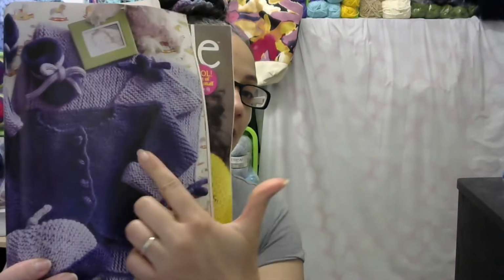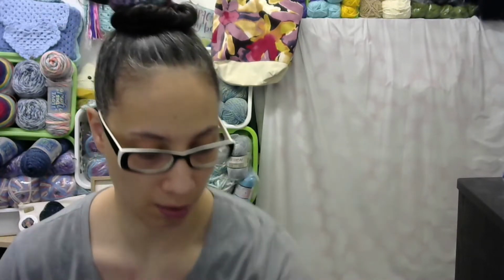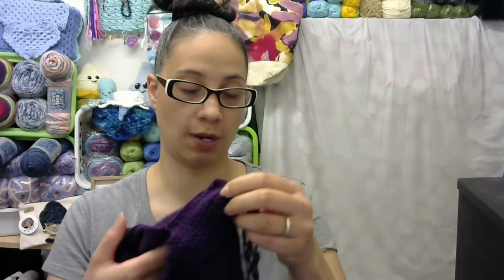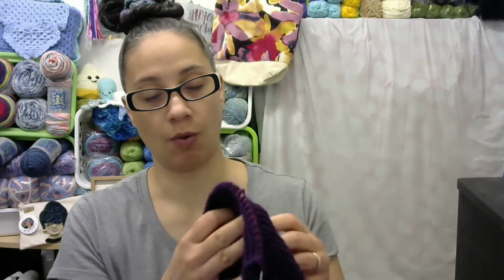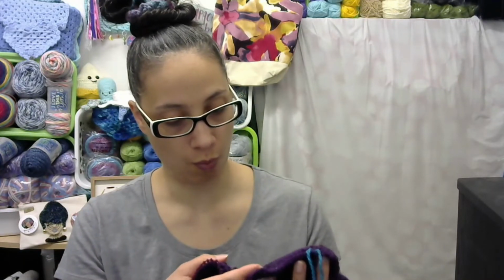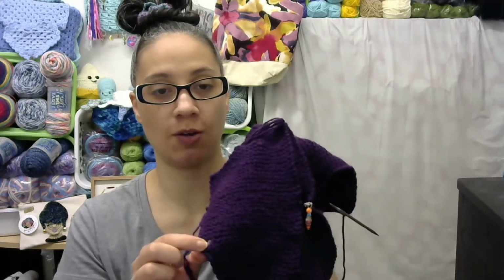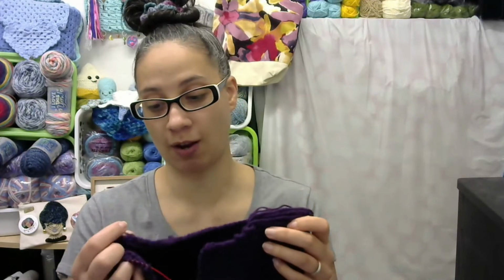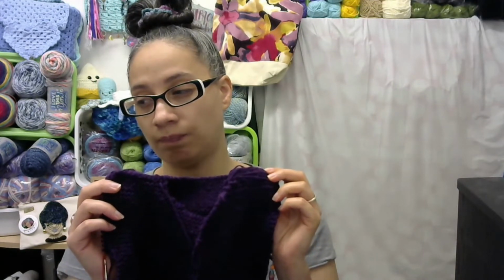Work Your WIPs Monday #6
Hello in this video I share about a new series called Work Your WIPs Monday. In this 6th episode I'm working on a knit baby cardigan. Remember to help me choose the project for next week!